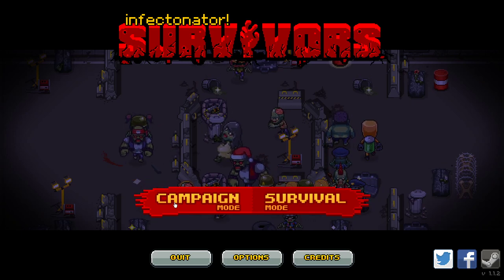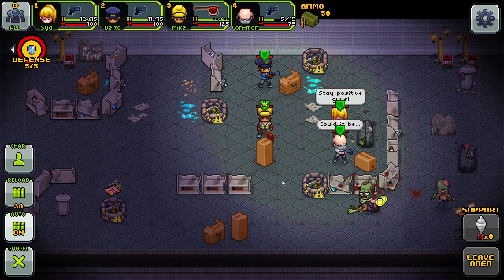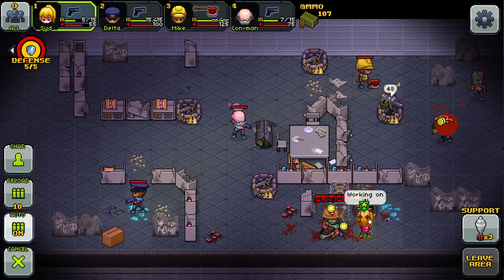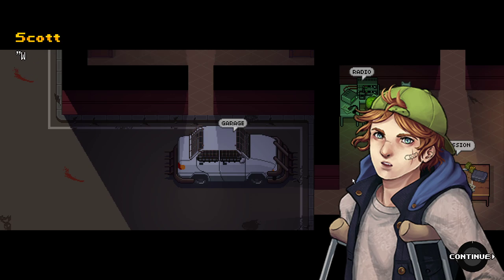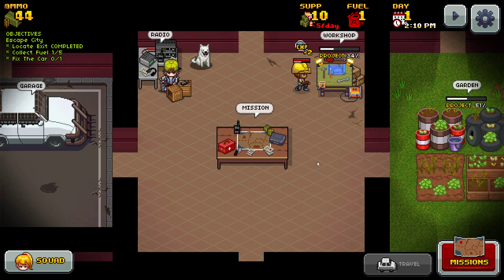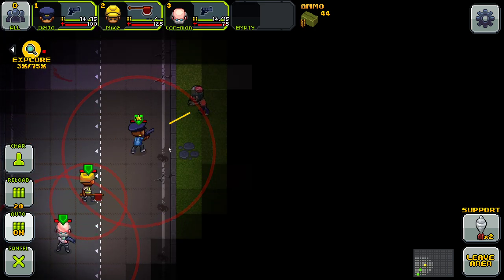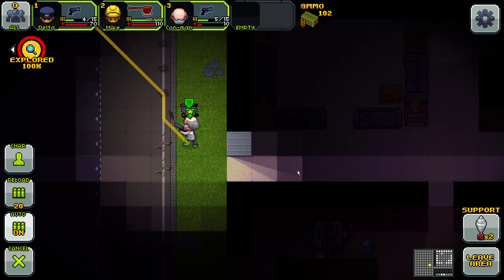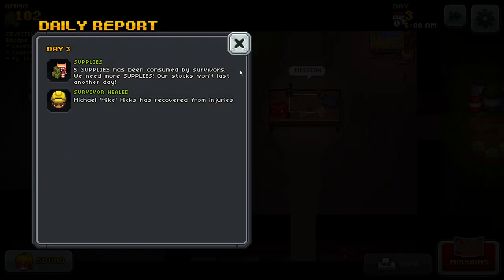RTS Tower defense || Infectonator! Survivors || Yamajac Tries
Today we check out Infectonator! Survivors, a top down zombie survival tower defense RTS base builder roguelike rpg adventure game.

Buy Infectonators!